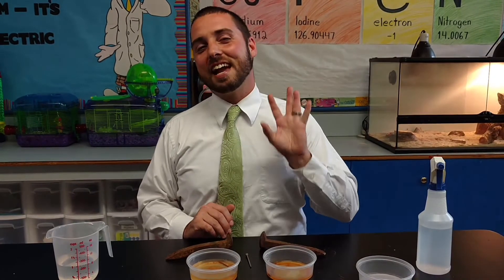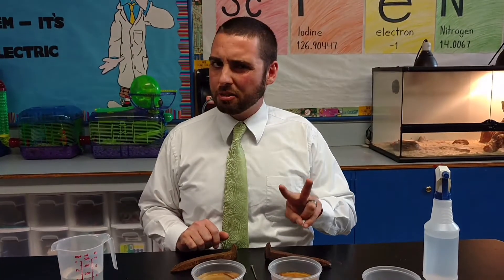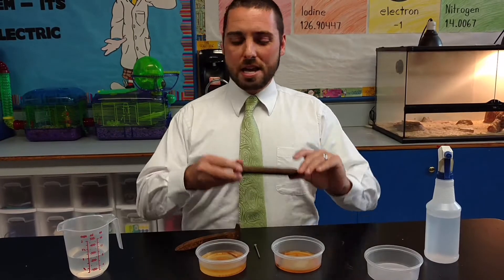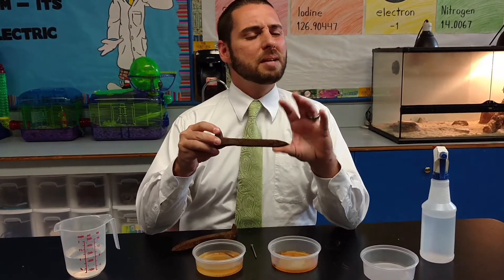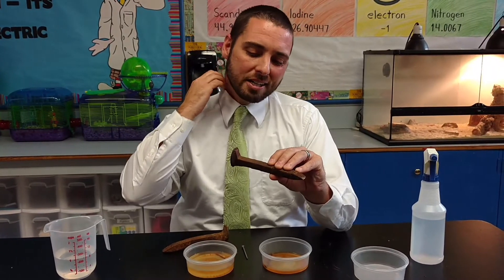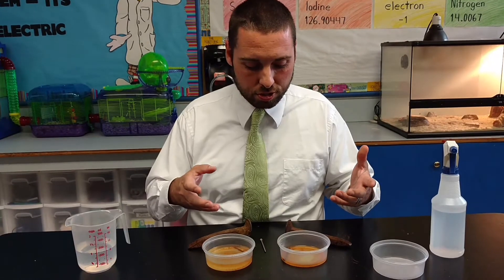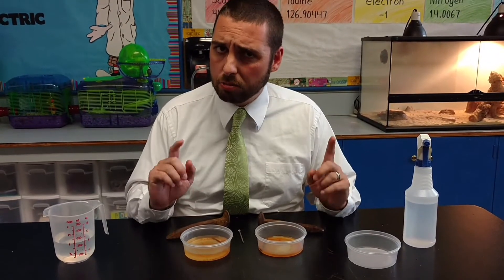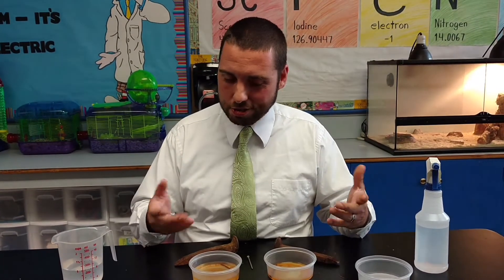Chemical Weathering Lab - Oxidation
In this video I walk educators through how they can explore chemical weathering, specifically oxidation, via water and iron nails, with their students.